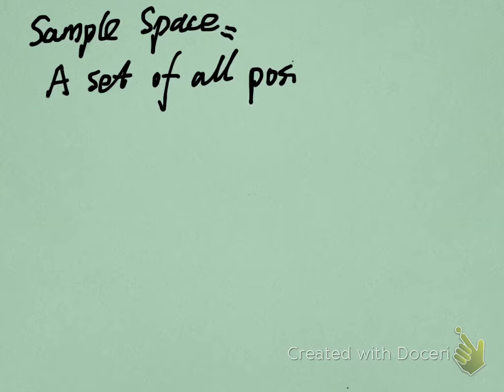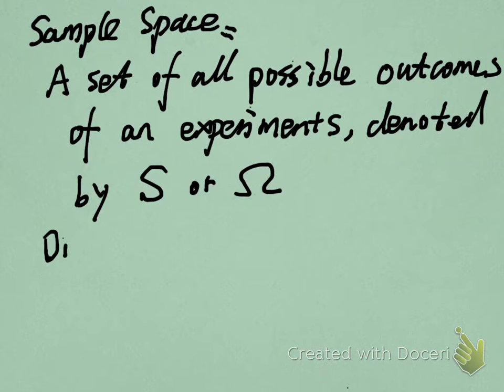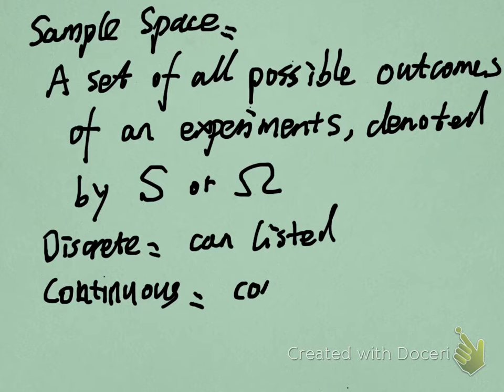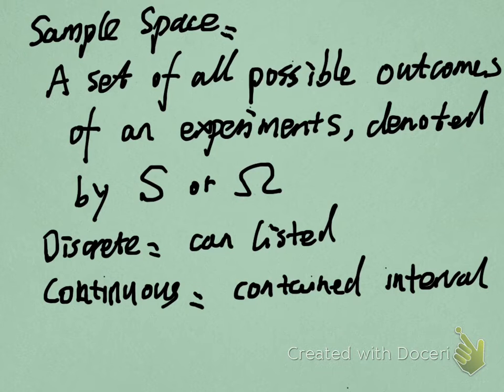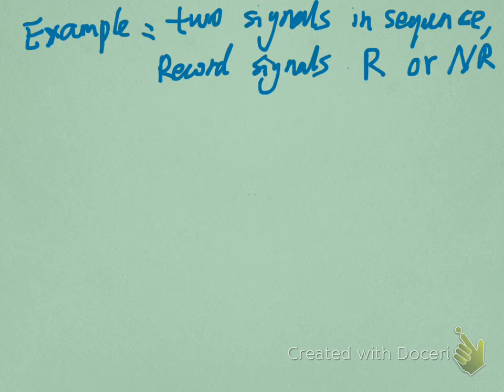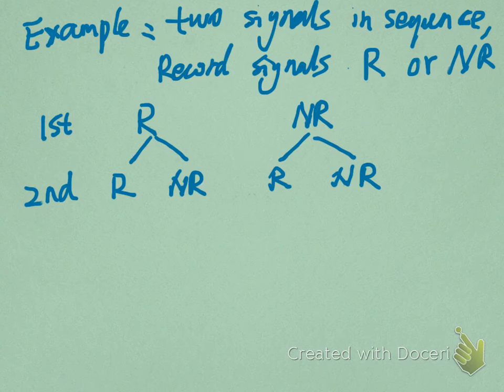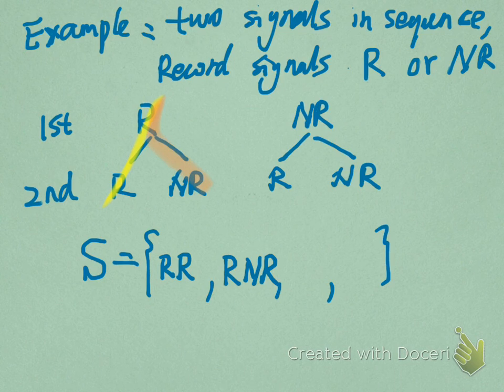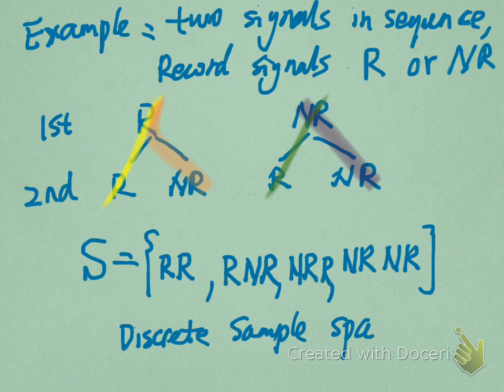Probability - Sample Space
What is a sample space in probability? In this video, I'll answer this question